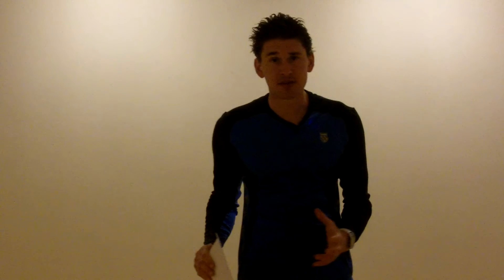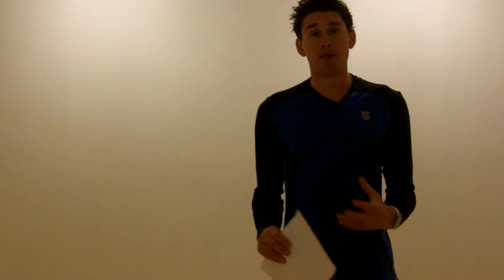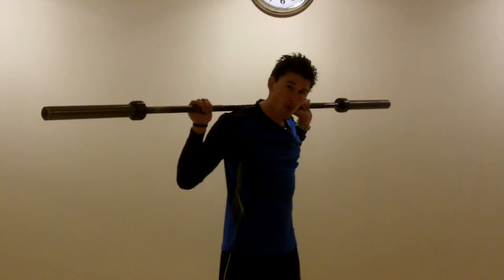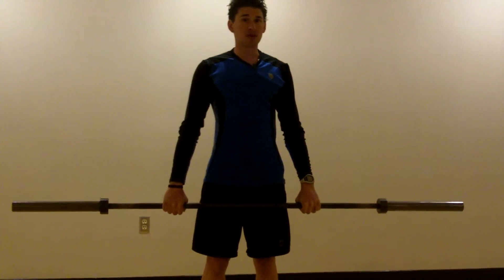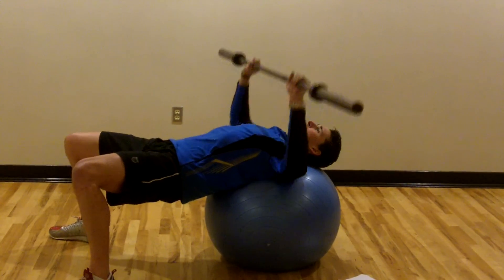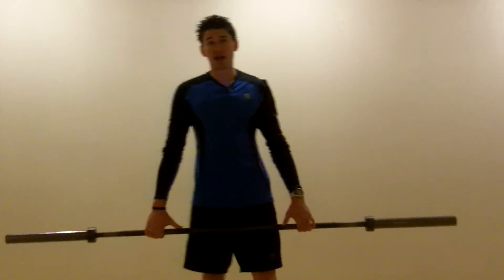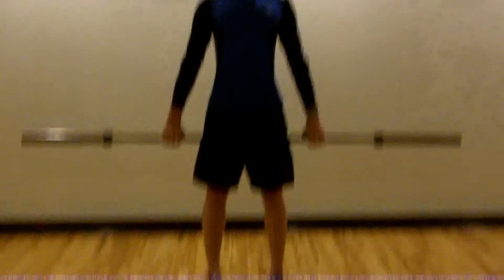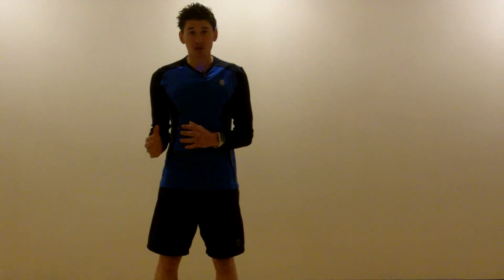Male Endomorph Workout with Get-Fit Guy, Ben Greenfield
Larger men with higher body fat percentage need to choose exercises that burn a higher number of calories.  Quick and Dirty Tips presents "Male Endomorph Workout" with Get-Fit Guy, Ben Greenfield.  In this video, learn the male endomorph workout from Ben's book, Guide to Achieving Your Ideal Body, which includes 5 consecutive exercises to burn calories.

You can also follow Get-Fit Guy on

Sign up for our newsletter for even more tips